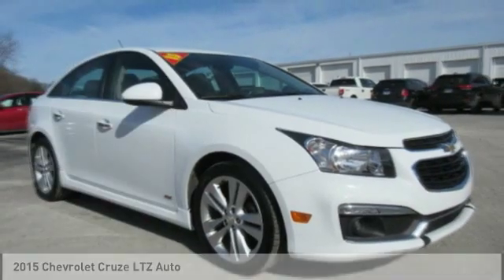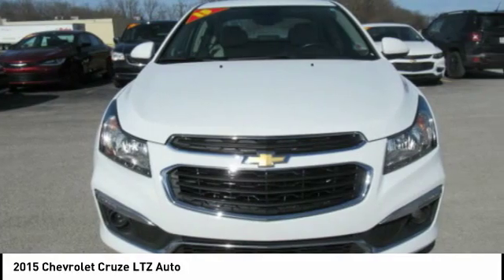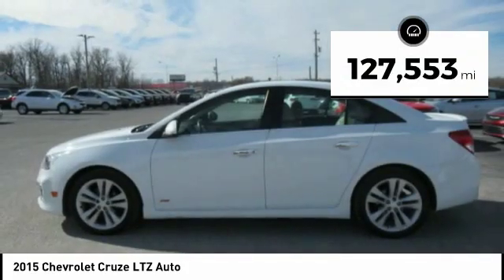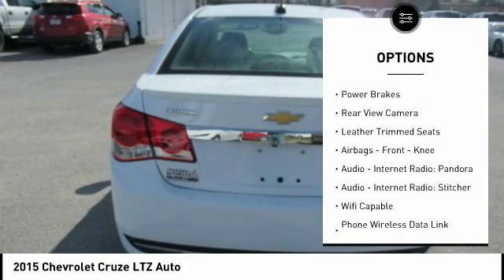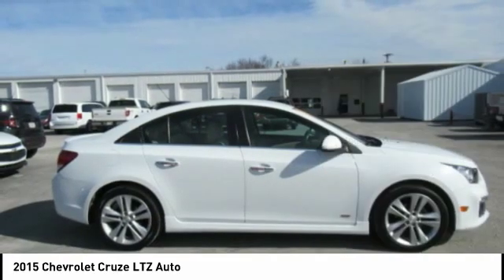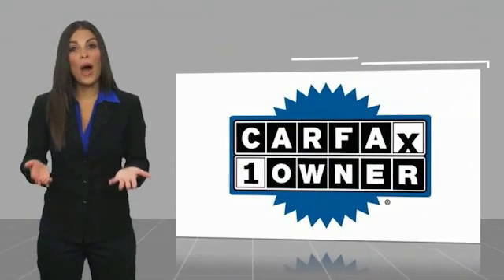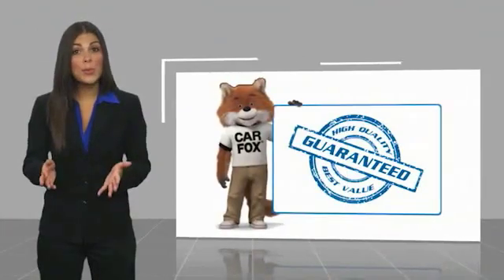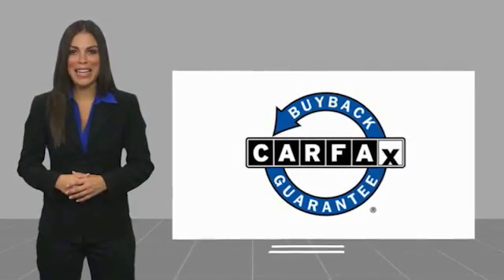2015 Chevrolet Cruze Mt Carmel IL 18840B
2015 Chevrolet Cruze LTZ Auto

1422 West 9th St.

WAS $ 11,595.00 RETAIL PRICE-CHECK OUT THE NEW LOWER PRICE! This gas-saving Cruze will get you where you need to go.. Isnt it time you got rid of that old rattletrap and got behind the wheel of this terrific-looking LTZ! Wont last long!! Optional equipment includes: RS Package, Front License Plate Bracket... We make car shopping Fun! Due to the rapid pace of our vehicle sales, please call us to verify availability of the car you are interested in. Please allow us the opportunity to verify all pricing and options with you before your purchase. Pre-owned automobiles may come without accessories such as extra keys, CD magazines, Navigation discs, floor mats, tools and owner manuals. We are a friendly, low pressure dealership willing to help any way we can. We can take care of your financing as well with our extremely competitive rates to save you even more time and money. Price does not include applicable tax, title, license, processing and/or documentation fees.